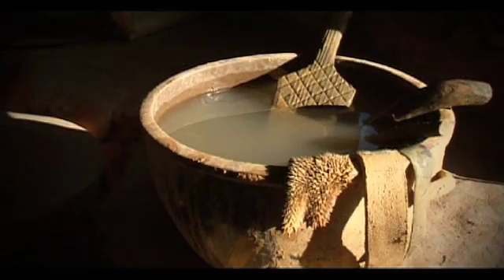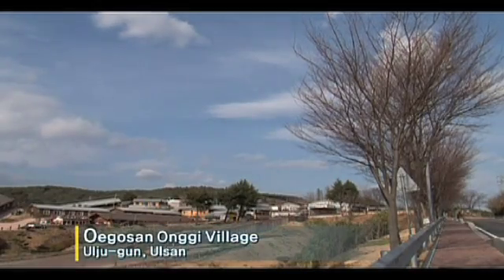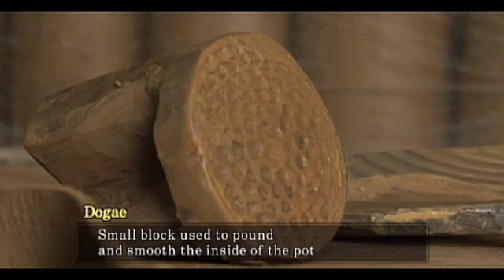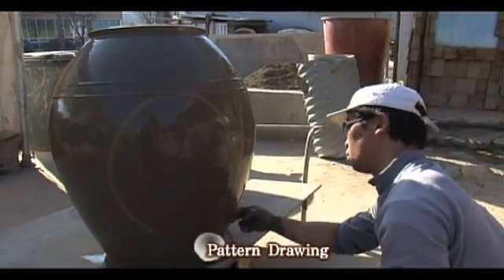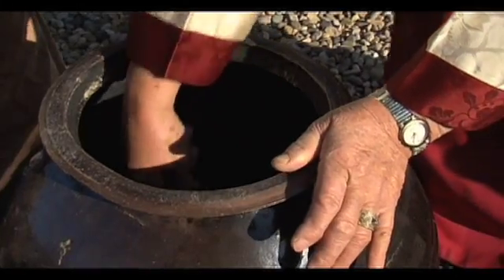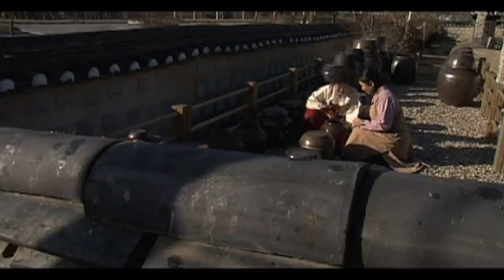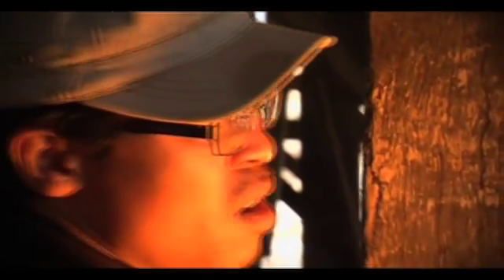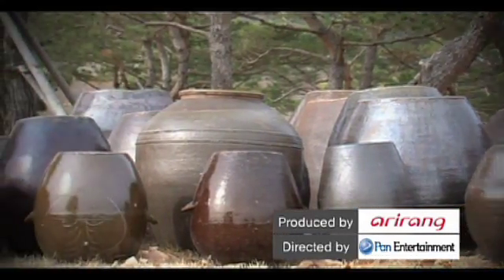Onggi-the Earthenware of Nature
Onggi which is Korean ethnic earthenware, it is extensively used as tableware as well as storage containers in Korea.